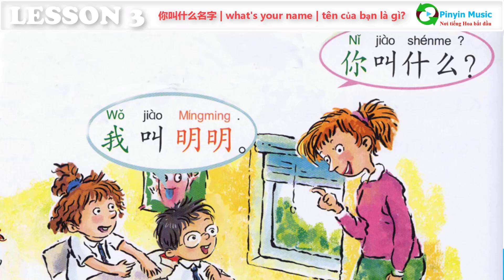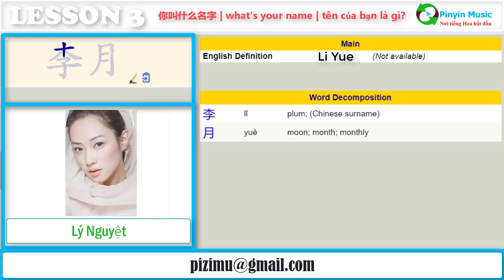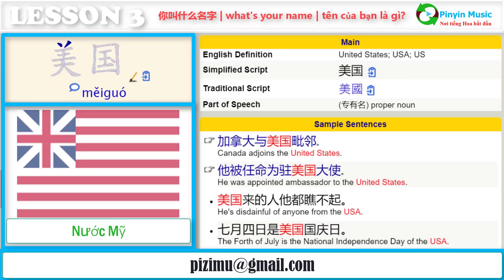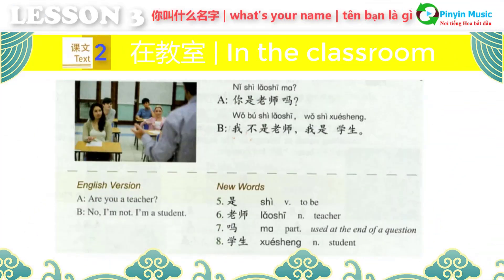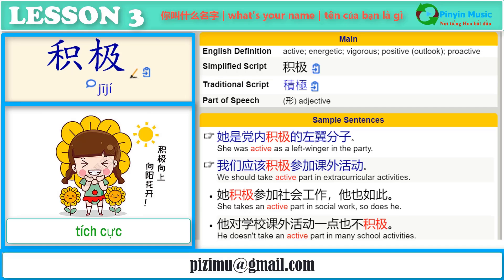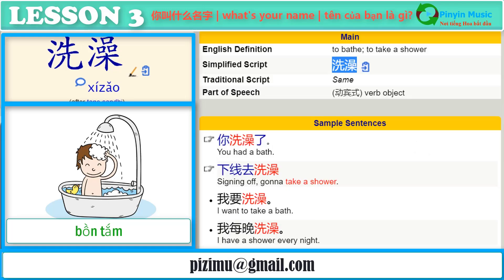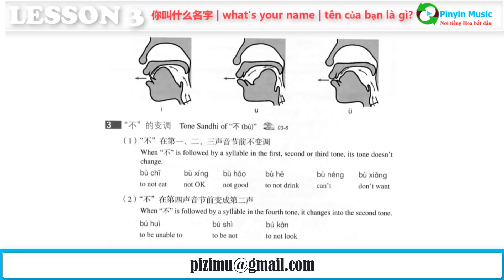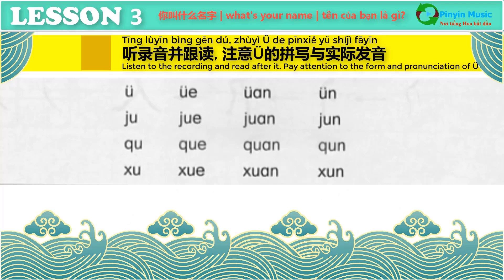【EN SUB】【HSK1-LESSON 3】What's your name?, Tên của bạn là gì?, 你叫什么名字?, Learn Chinese Characters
【EN SUB】【HSK1-LESSON 3】What's your name?, Tên của bạn là gì?, 你叫什么名字?, Chinese learning Cards, Spoken Chinese, 汉语口语,  Learn Chinese Characters, TIẾNG TRUNG 0 ĐỒNG

New words:
叫  to call, to be called
什么  what
名字  name
我  I, me
是 to be
老师  teacher
吗  used at the end of a question
学生  student
人  humen, person
Proper Nouns
李月  Li Yue, name of a person
中国  China
美国  th United States of America

1. In the school | tại trường học
A: 你叫什么名字？
B: 我叫李月。

2. In the classrom | tại lớp học
A: 你是老师吗？
B: 我不是老师，我是学生

3. In the school | tại trường học
A: 你是中国人吗？
B: 我不是中国人，我是美国人。

谢谢。